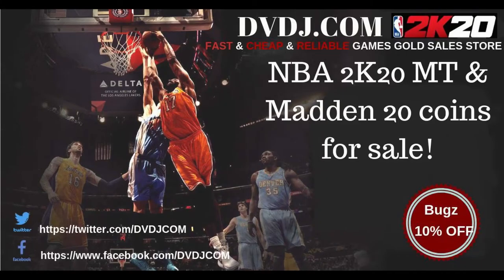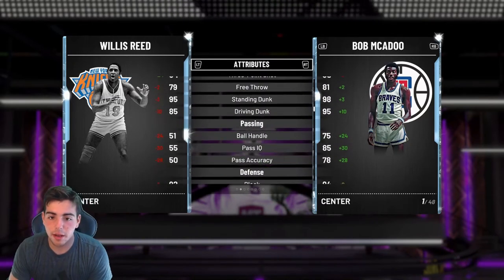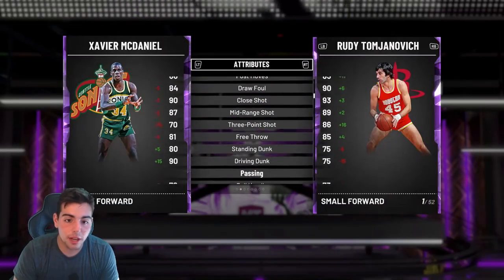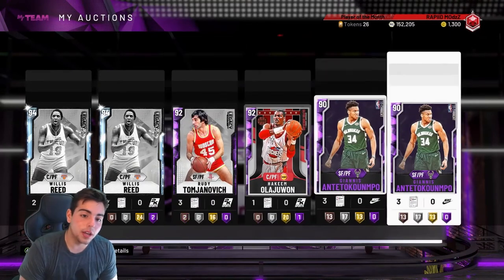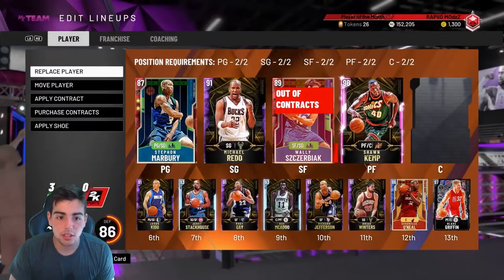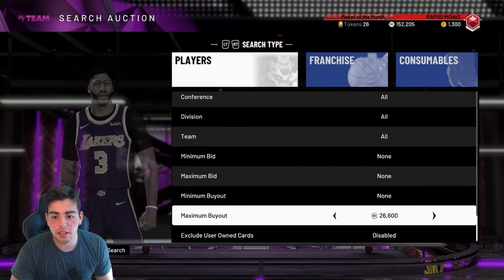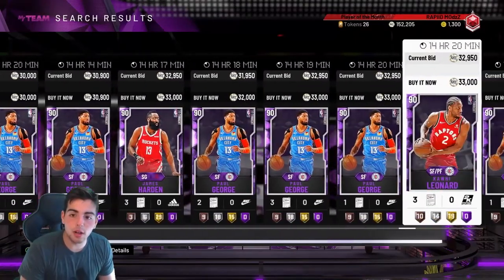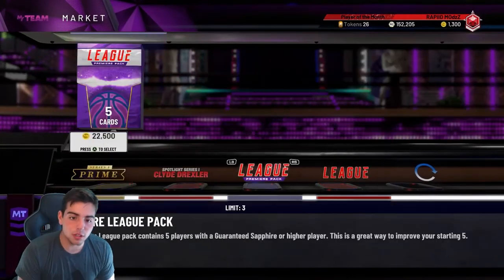AFTERMATH OF THE MARKET CRASH! HOW I MADE OVER 50,000 MT IN 10 MINUTES! | NBA 2K20 MY TEAM